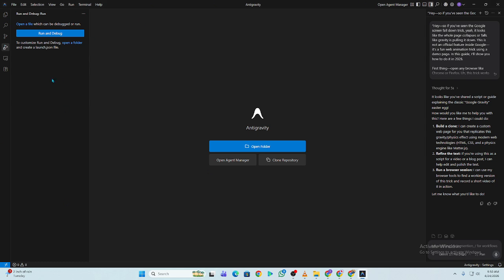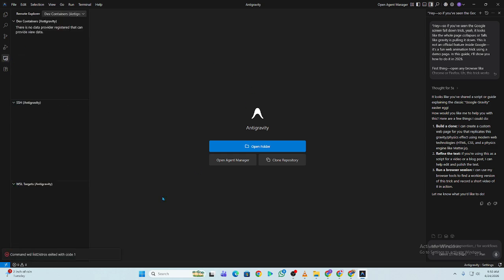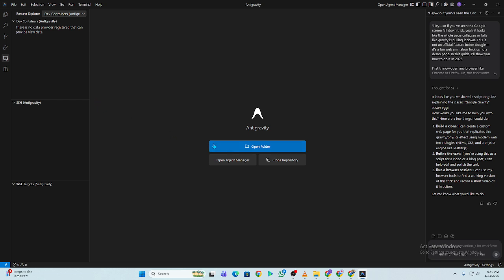How to use Google gravity easter egg Full Guide 2026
In this video, you’ll learn how to use Google gravity Easter egg full guide 2026 with a simple step-by-step method to activate the fun hidden Google trick where everything on the page falls like gravity. You’ll discover how to open Google search, type the correct keyword, and launch the interactive “Google Gravity” effect for entertainment. This guide also shows how to interact with the falling elements and explore other similar Google Easter eggs for fun.